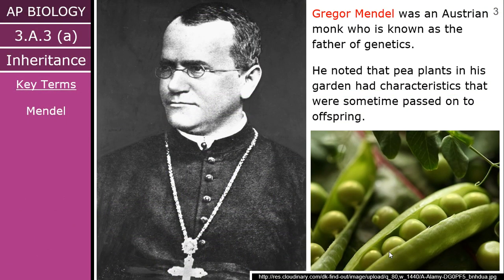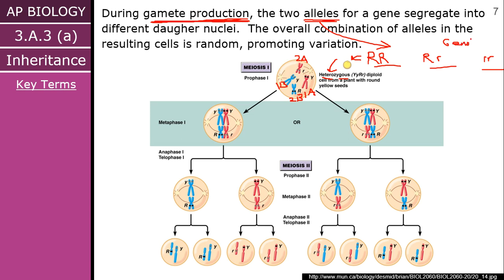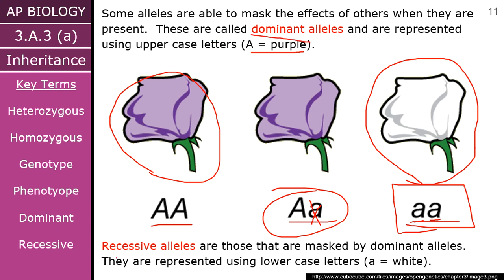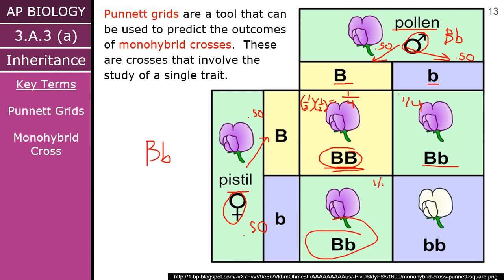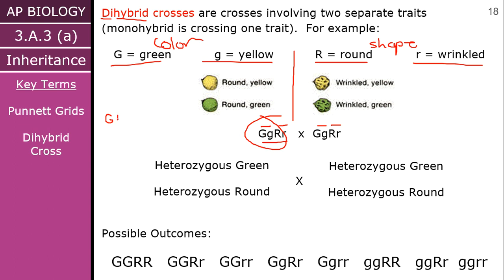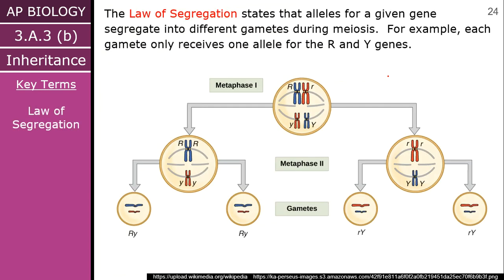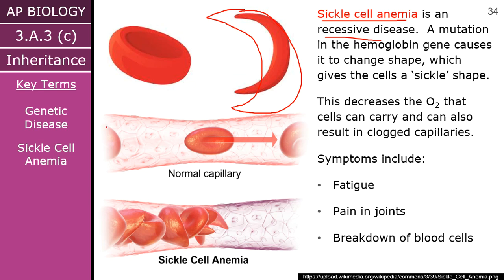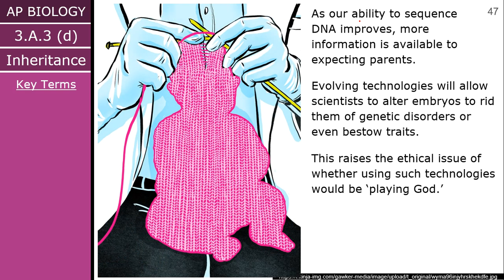Mendelian Genetics & Inheritance Patterns (Ch. 11) - AP Biology with Brantley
Mr. Brantley's lecture on basic Mendelian genetics. Recorded Janury 2020.